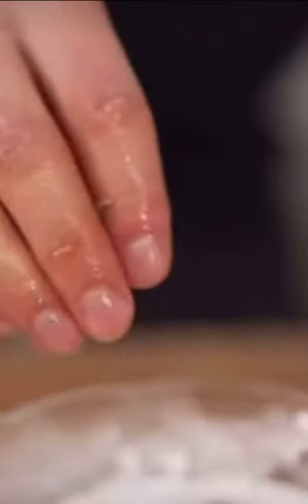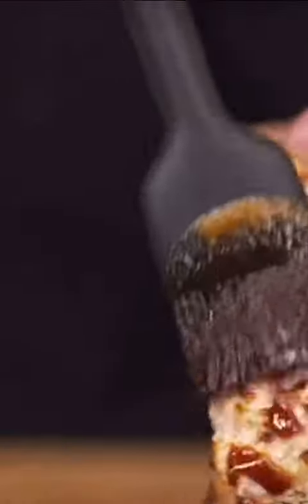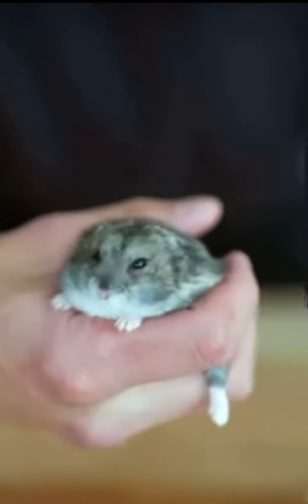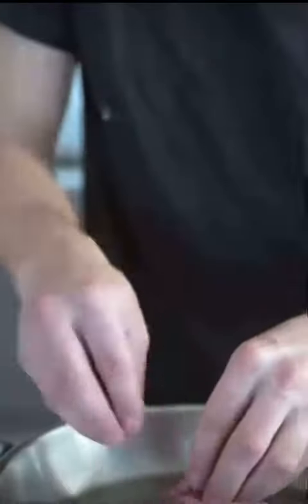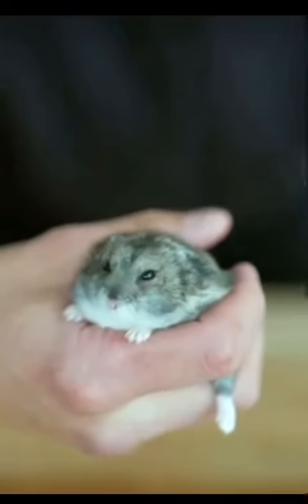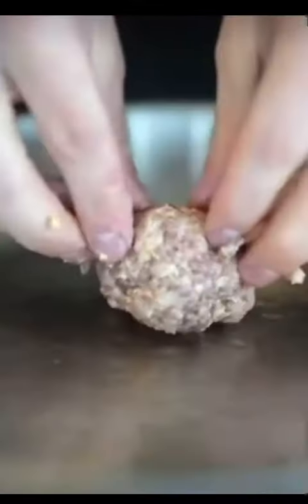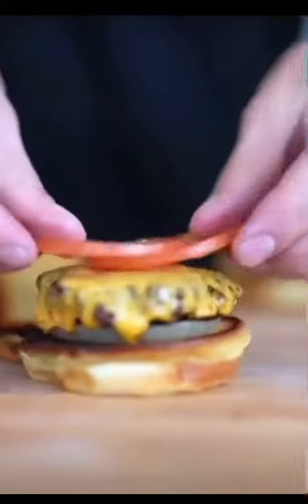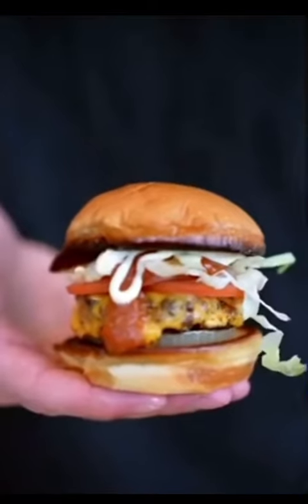Nick DiGiovanni Cooks His hamster 4 times